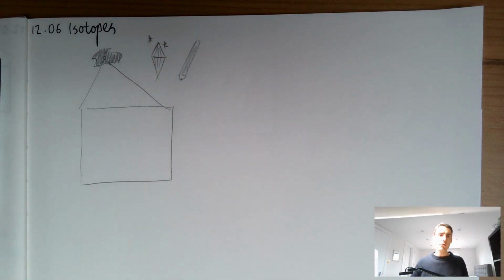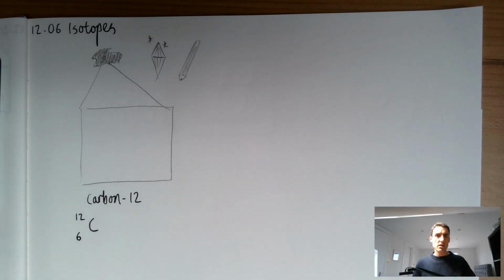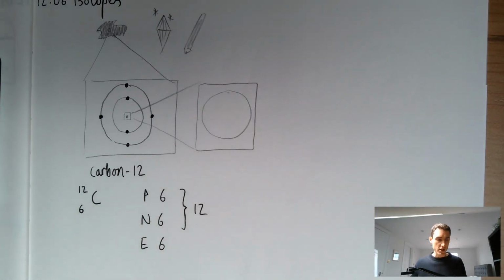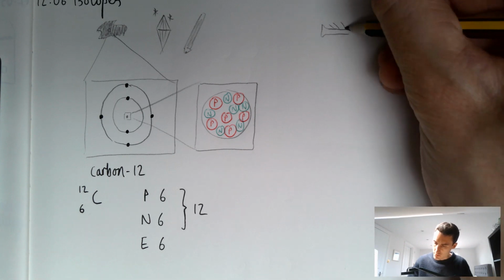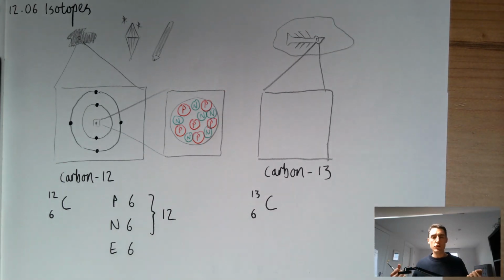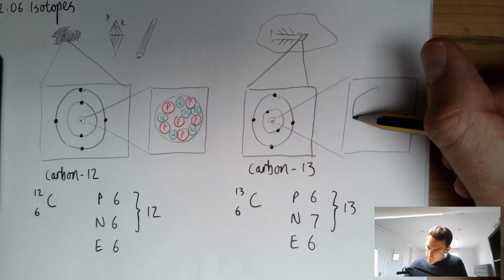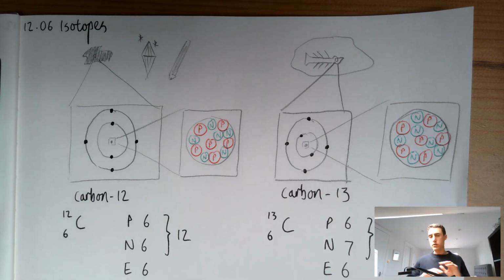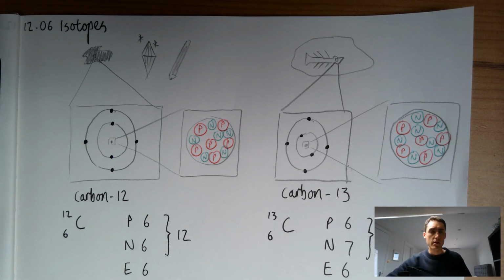12 06 Isotopes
Lesson 6 of Atomic Structure and PT scheme